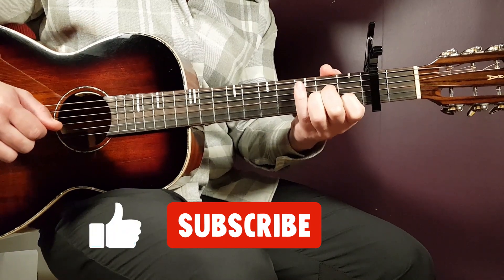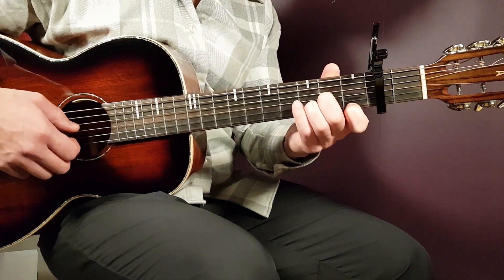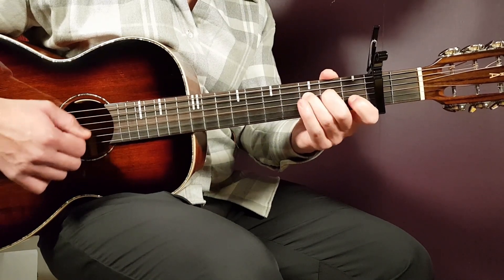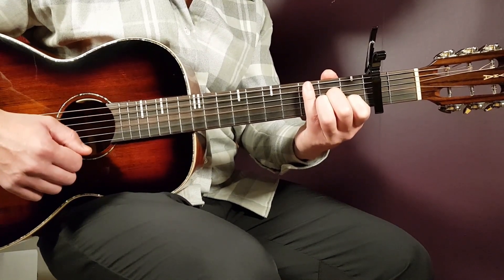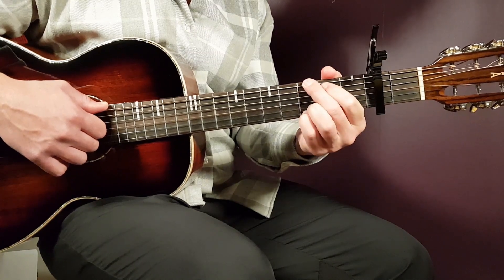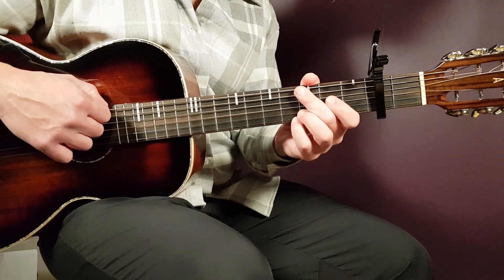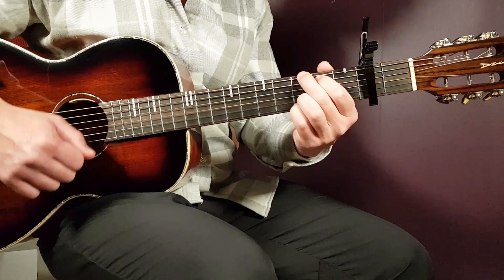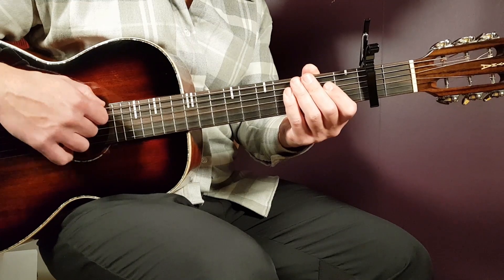How to play Skillet - Fire Inside of Me // Acoustic Guitar Lesson - Tutorial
"Fire Inside of Me" by@skilletband
Play tuned!